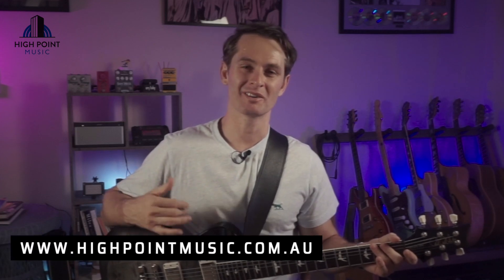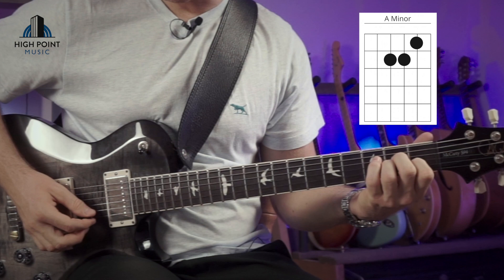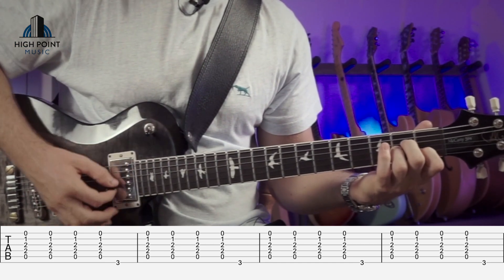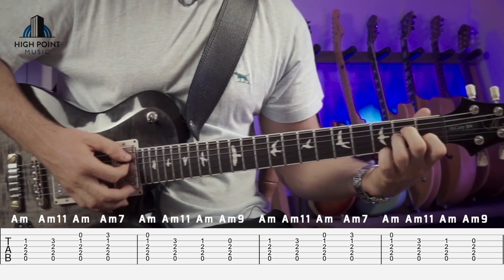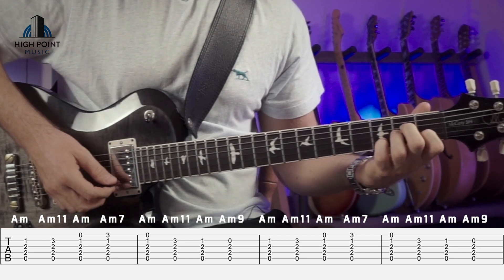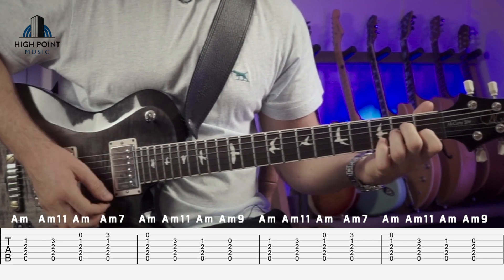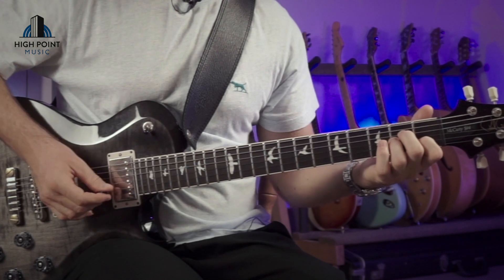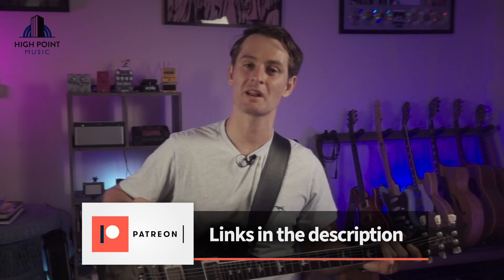A Minor Chord Extensions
This guitar lesson features how to play the A minor chord shape and the A minor chord extensions.